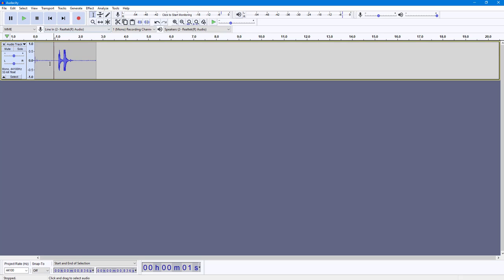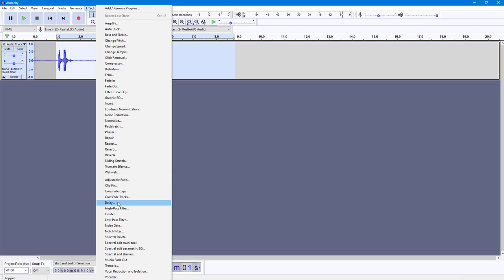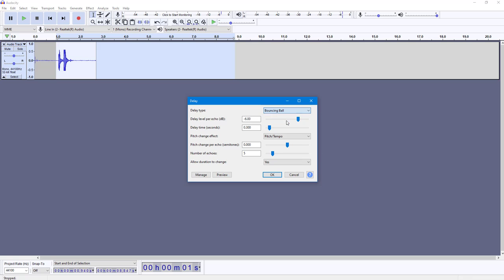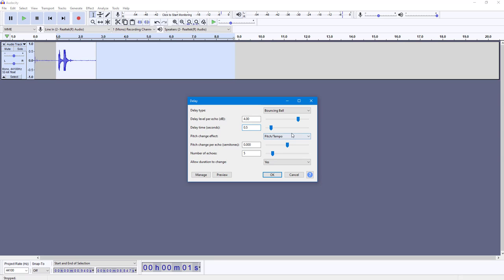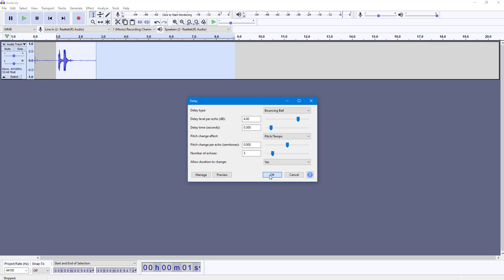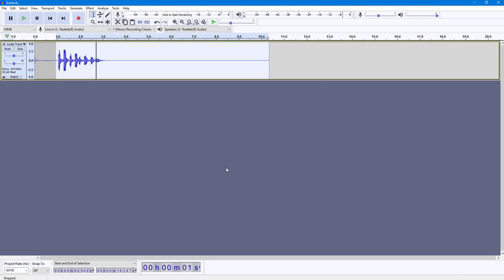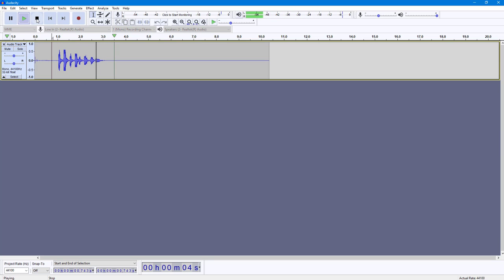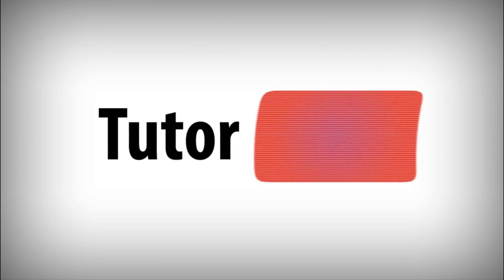Audacity Tutorial - Lesson 65 - Delay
In this tutorial, we will be discussing about Delay in Audacity